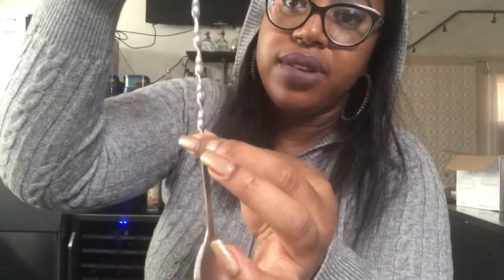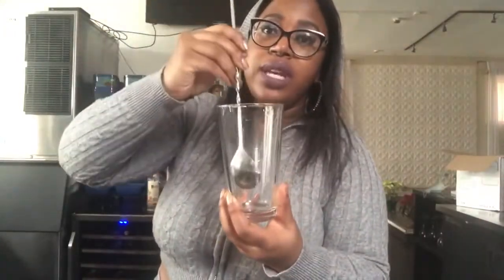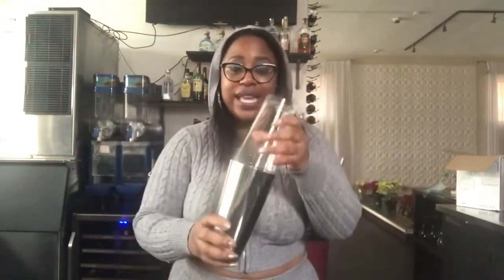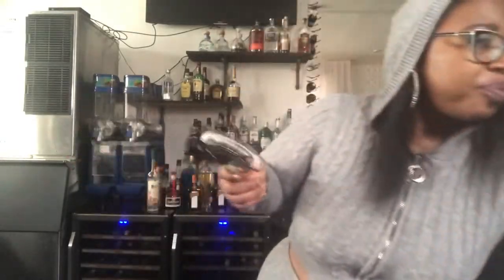Bartending 101 Tips For Beginners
Are you ready to get into bartending? I think it’s pretty easy but it’s good to get used to these type of tools that you’ll  use and will often see when you start bartending. Check out this video to get used to these tools and also how you can get your own so you can start Bartending ASAP!

Grab these tools for your own home bar!

Basic Bar Kit
Deluxe Bar Kit

Grab your own copy of my latest cocktail recipe ebook, Drinking or Dranking : Cocktail Recipes for Girls Night at Home

Ready To Start Your Own Channel? Here are a couple of things I used to get started!

Yetti Microphone
Ring Light

What some cool stuff while supporting ya girl to create better videos?